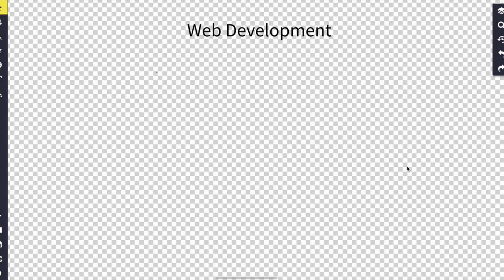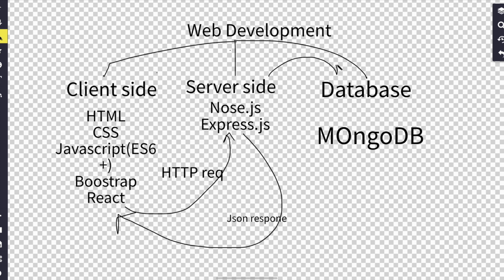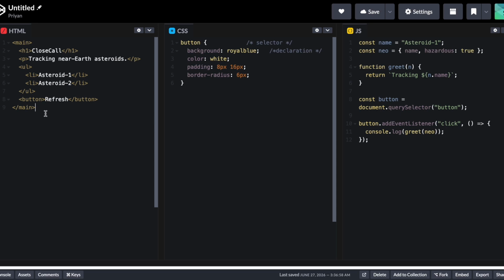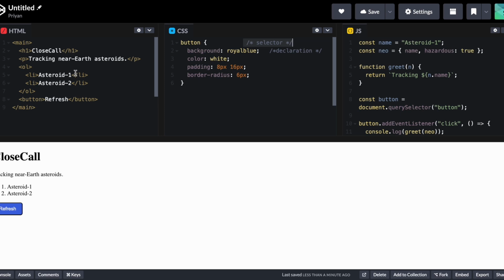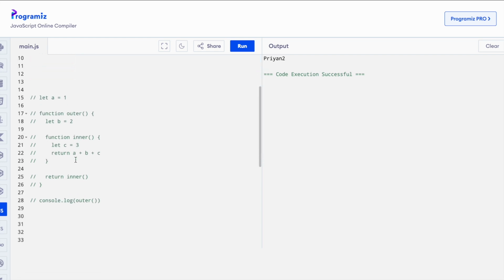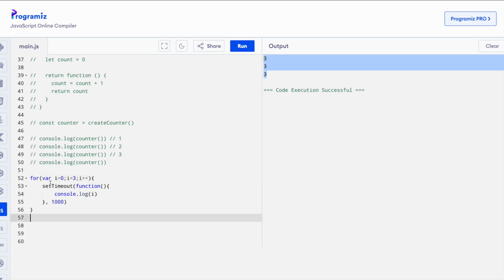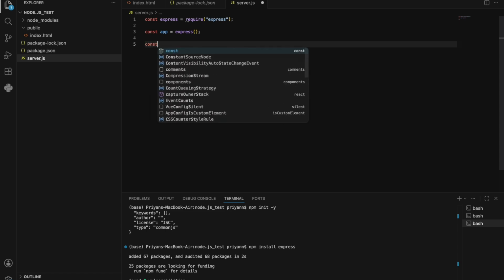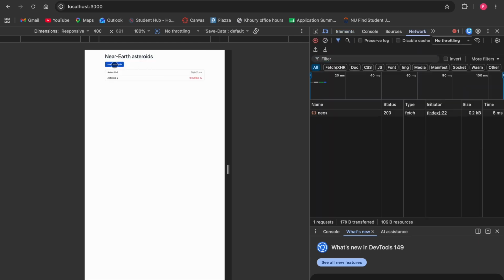Web Application Development/Architecture/Flow. Midterm Evaluation for CS5610. Priyan Baskar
Let's discuss your rankings in the comments:)